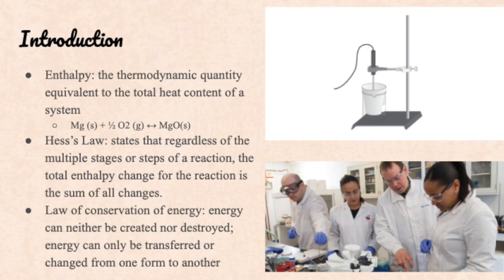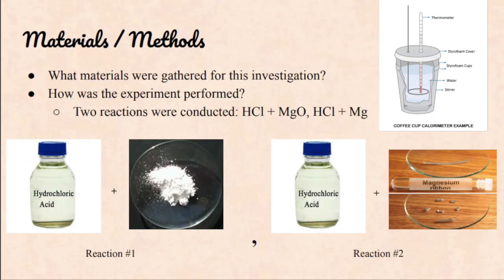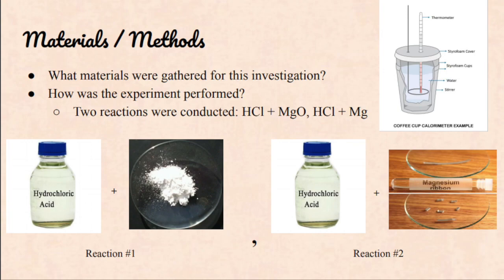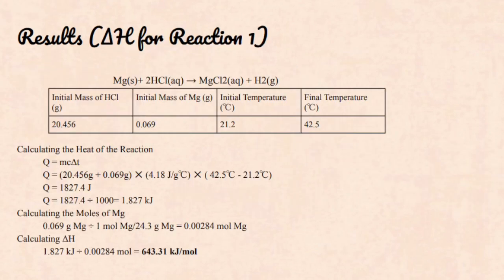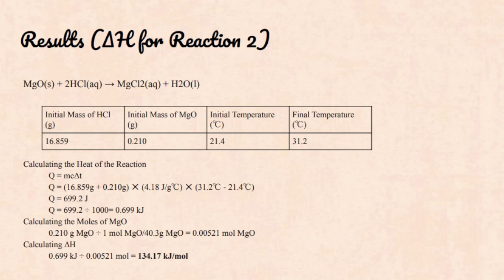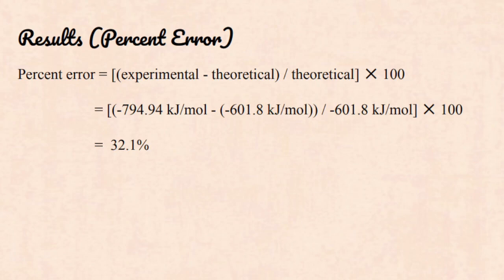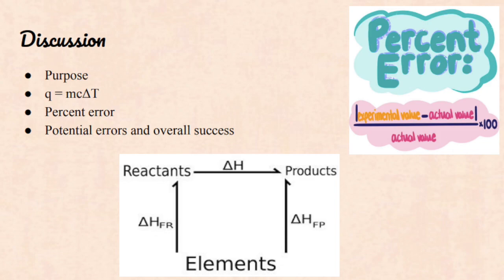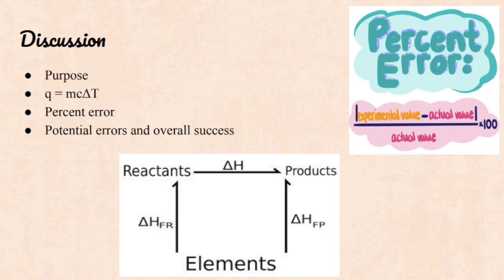Heat of Combustion Lab